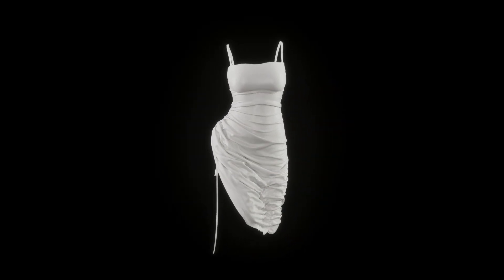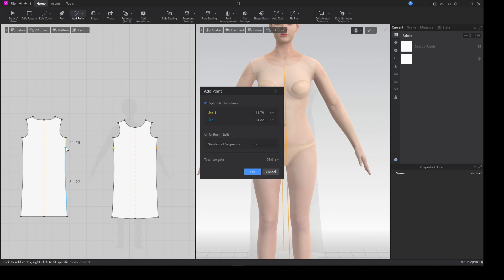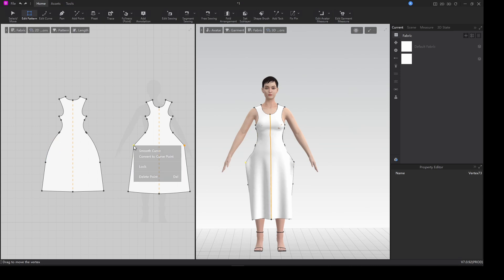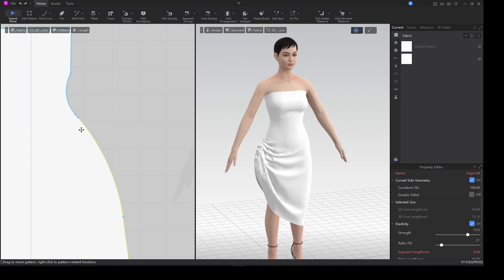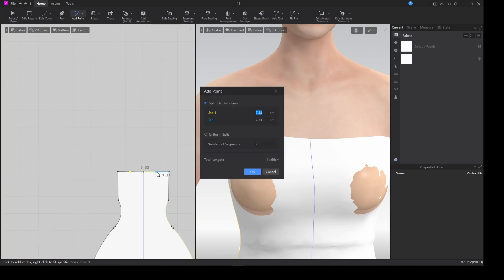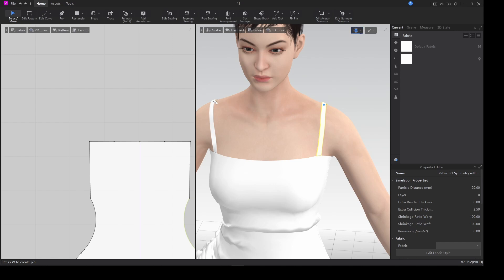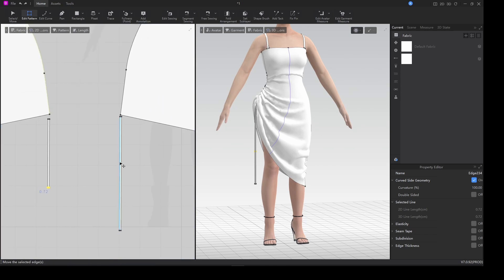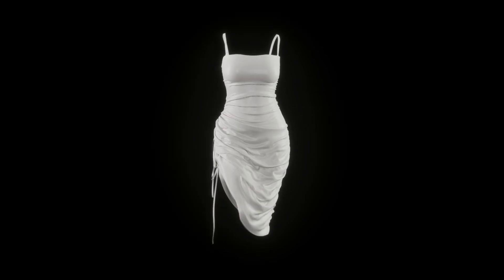How to make this DRESS in STYLE 3D